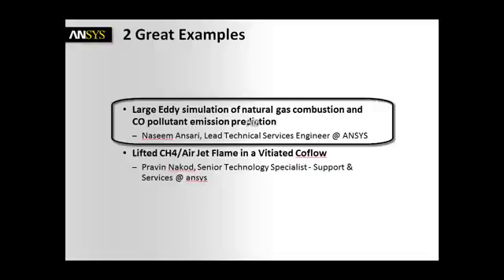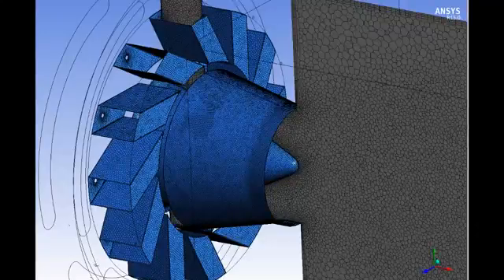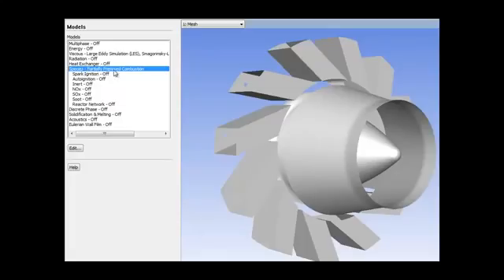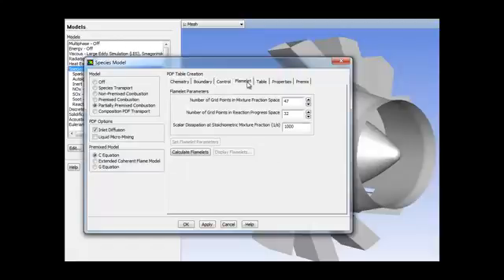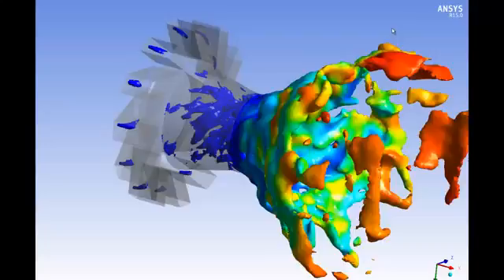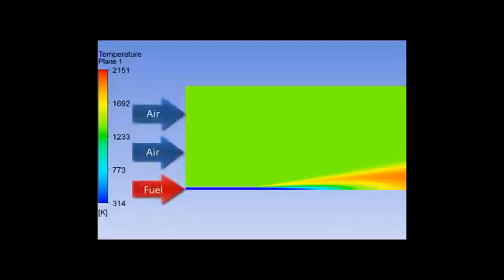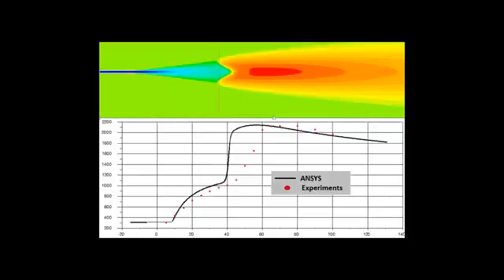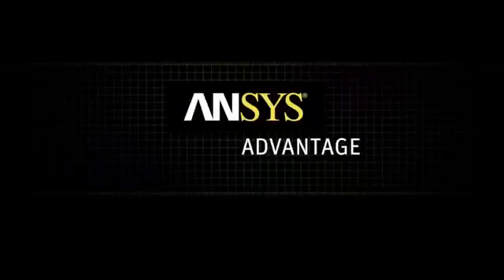this is video